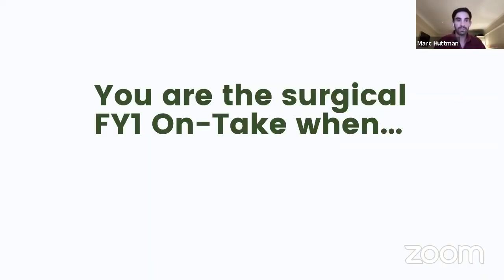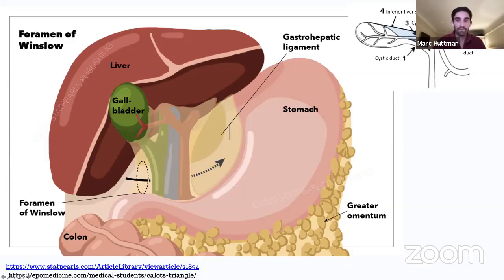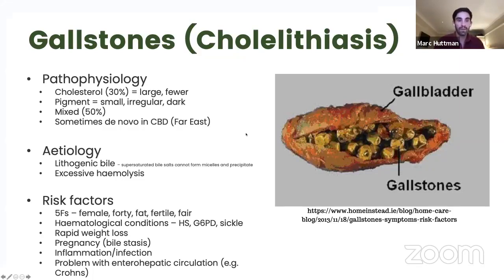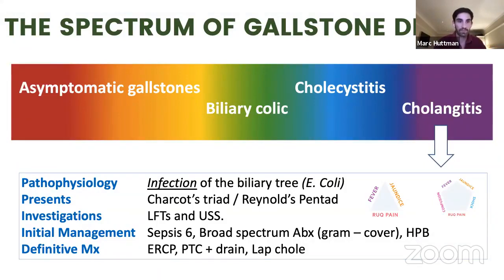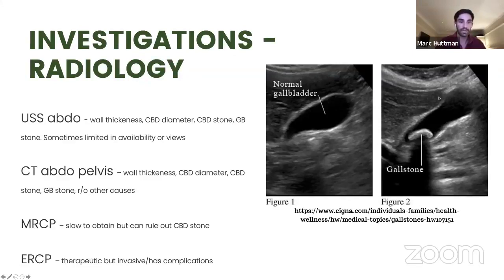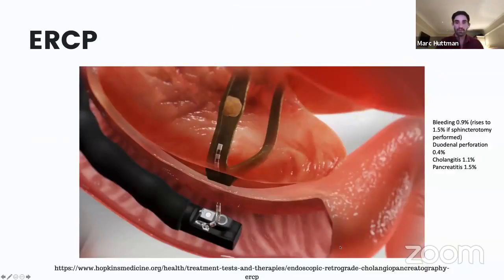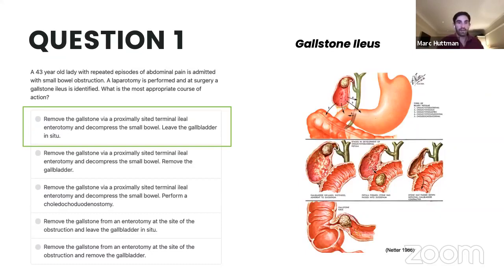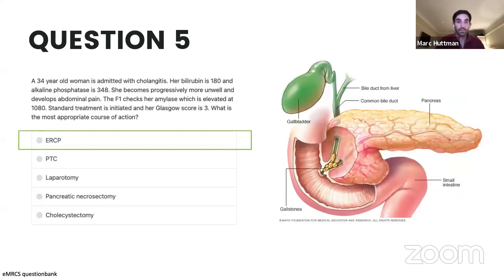Gallstone disease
Presenter: Dr Marc Huttmnan